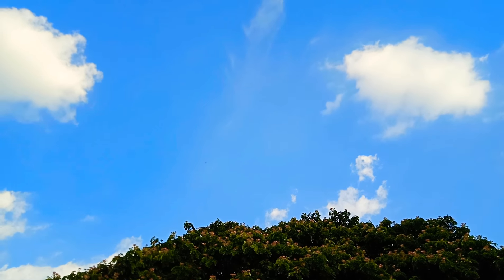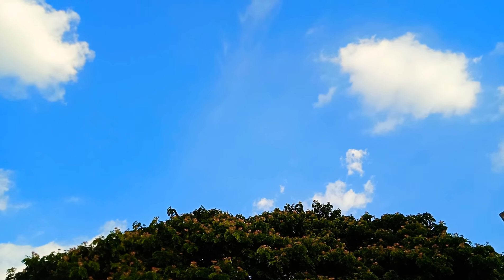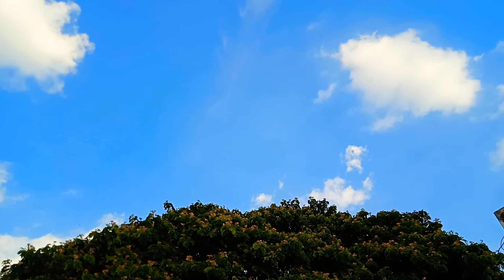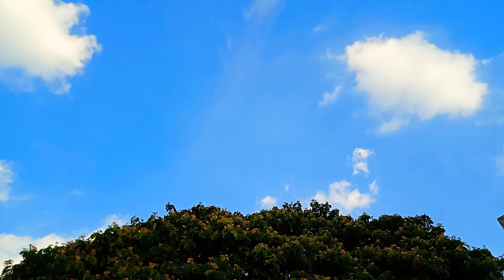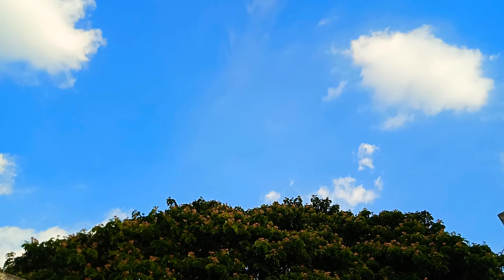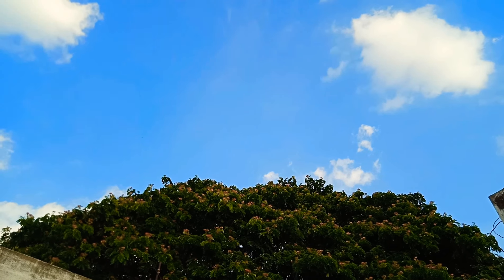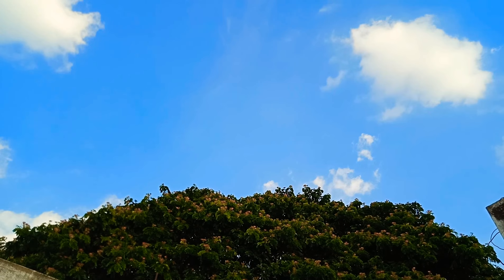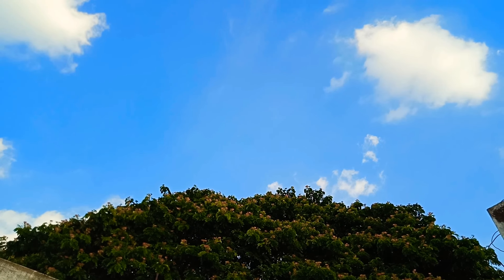How is lightning formed? ☔💧⚡☁